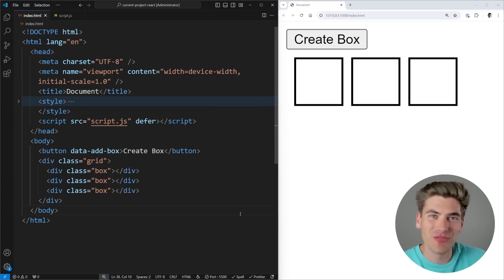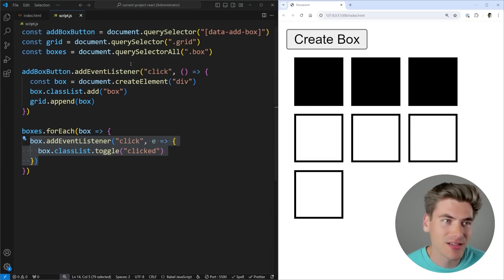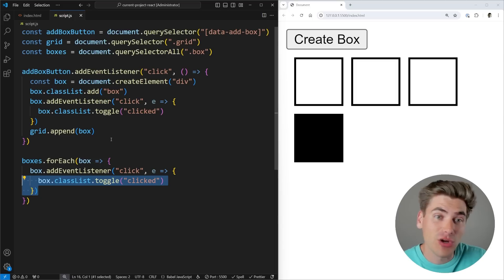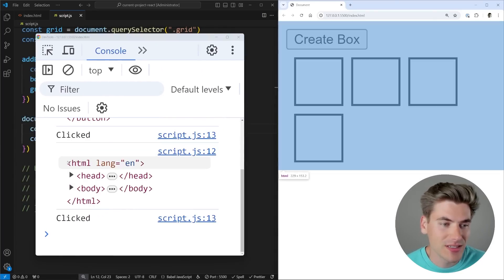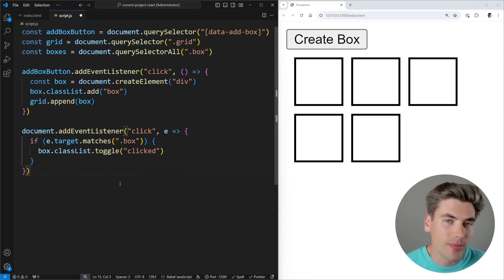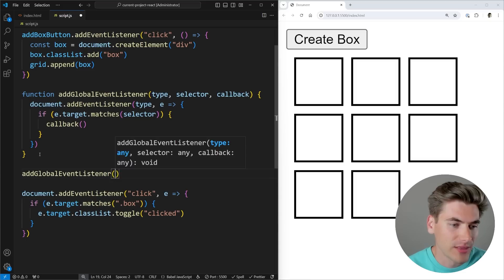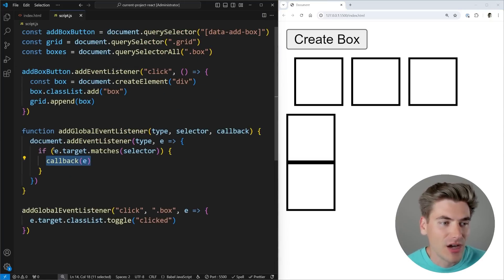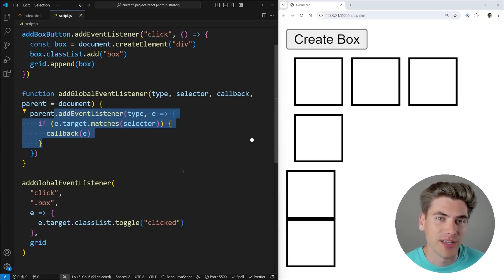Learn Event Delegation In 10 Minutes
Event listeners seem like a simple concept at first, but as you dive deeper in you may run into a ton of issues and bugs. Most likely these issues occur because you are not properly using event delegation. In this video I will break down what event delegation is so you can start using it in your own projects.

⏱️ Timestamps:

00:00 - Introduction
00:34 - The Problem With Events
03:00 - Basic Event Delegation
07:22 - Advanced Event Delegation